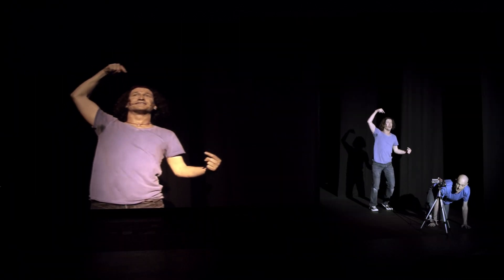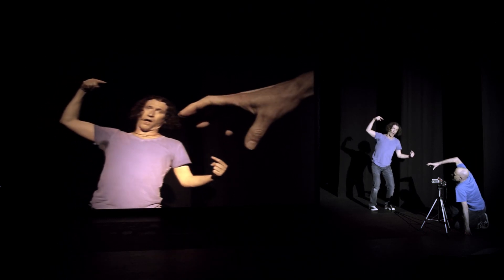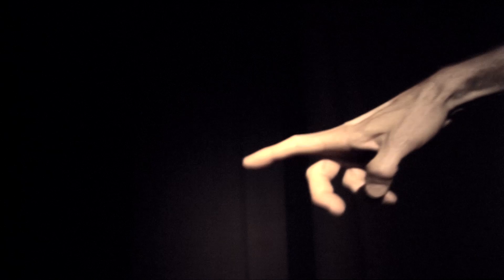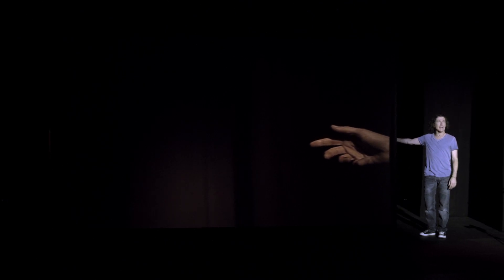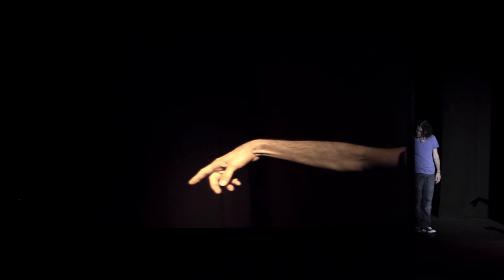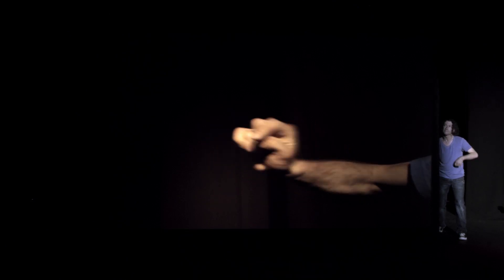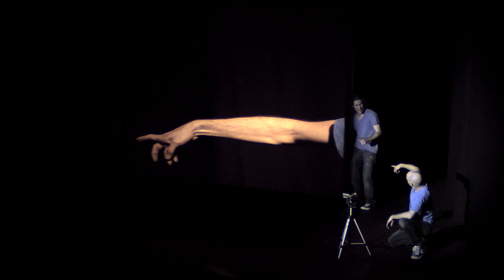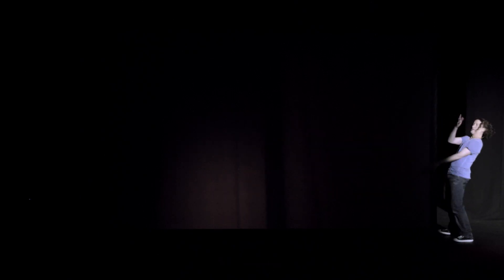Umbilical Brothers - God and Other Heroes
Never believe what you see online. For example, here you see us being synchronised swimmers, god, and a bodybuilder - and only two of those things are true in real life.